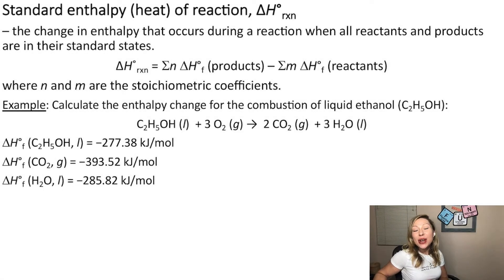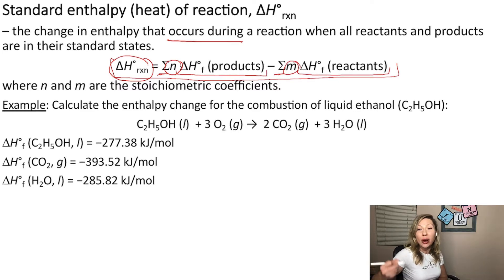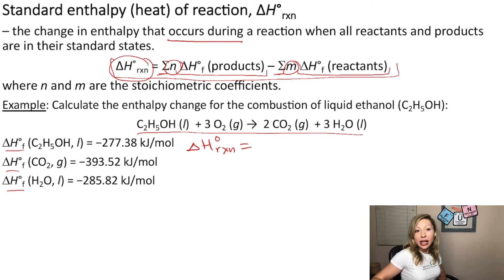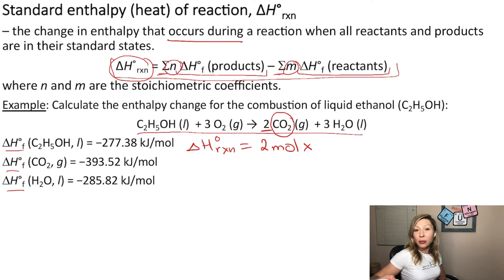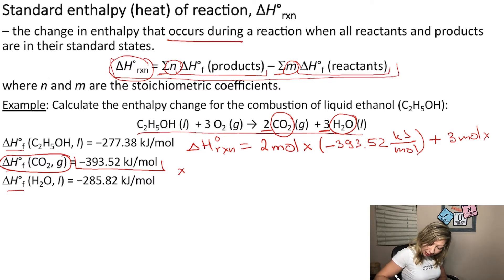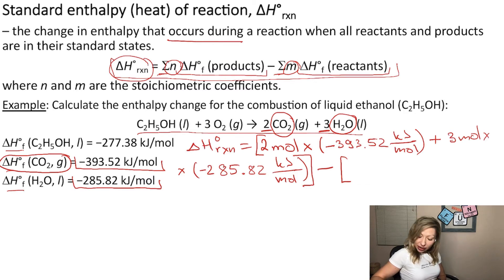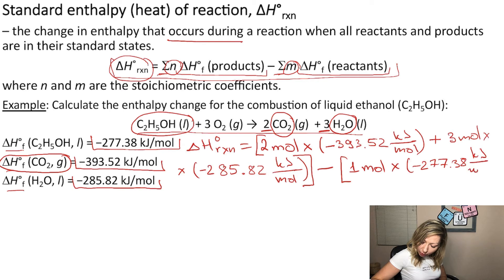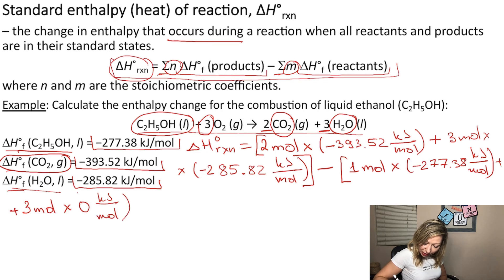How to Calculate the Standard Enthalpy of a Reaction from the Standard Enthalpies of Formation?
Let's calculate the heat of a reaction using standard heat of formation values. It is easier than you think!